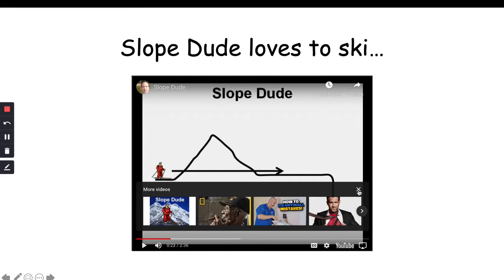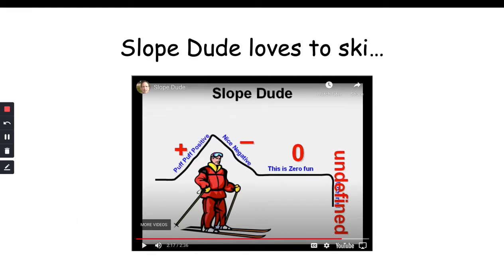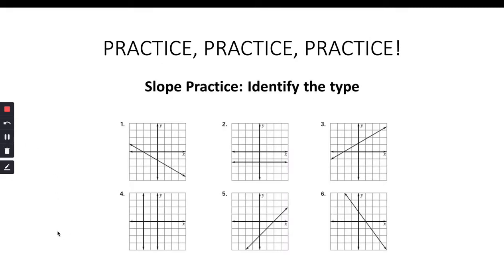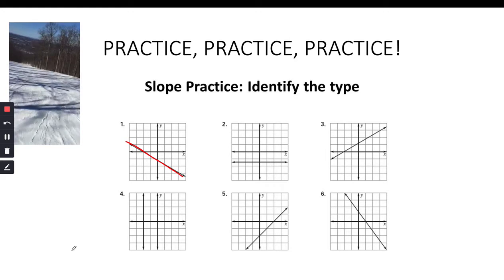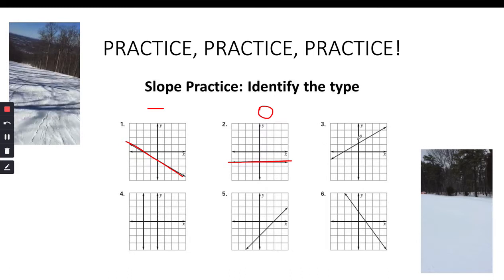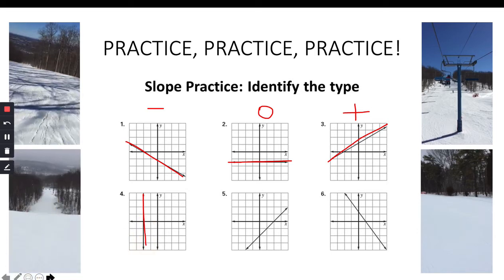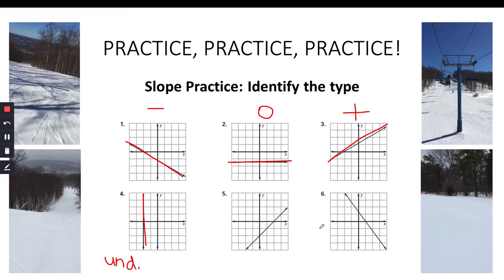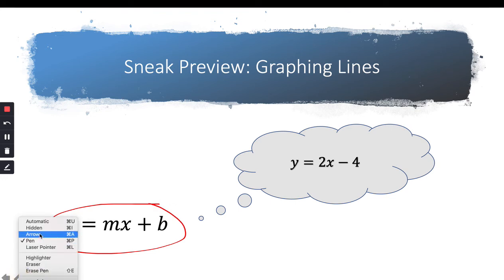Slope Lesson Screencast for DLP3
Slope Dude helps teach us about the different types of slopes!